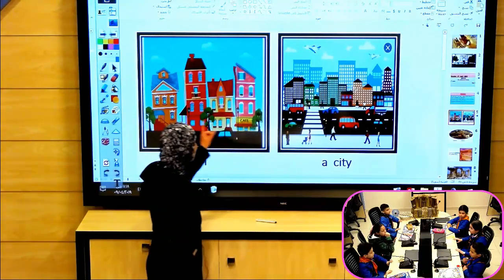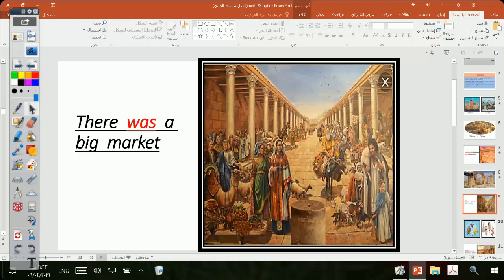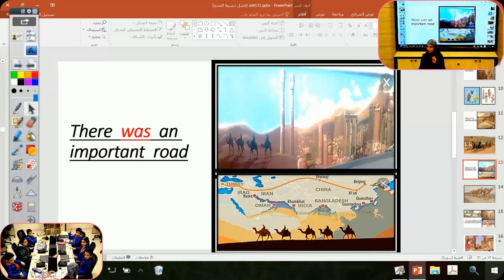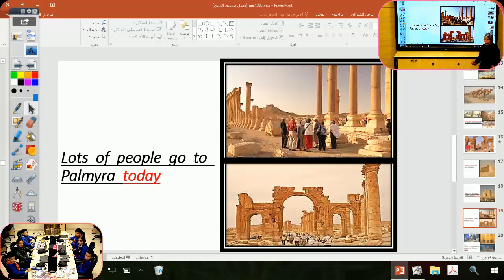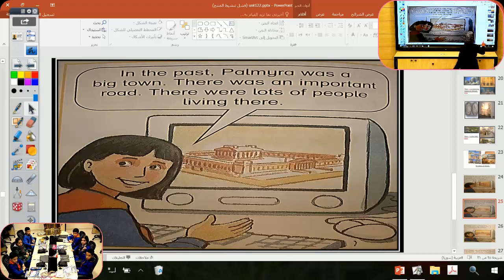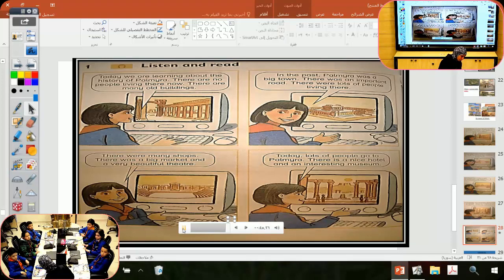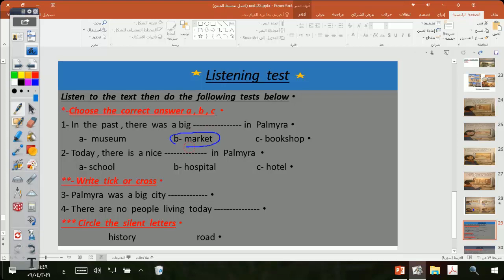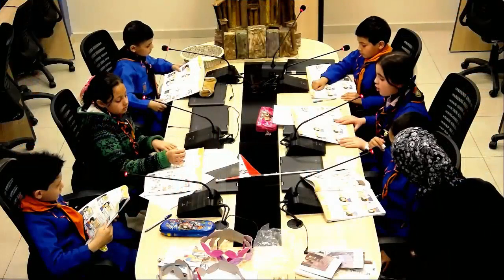الصف الثالث .انكليزي : unit 22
الصف الثالث